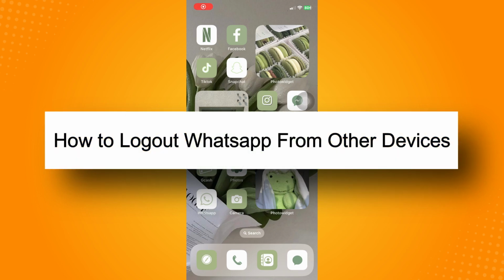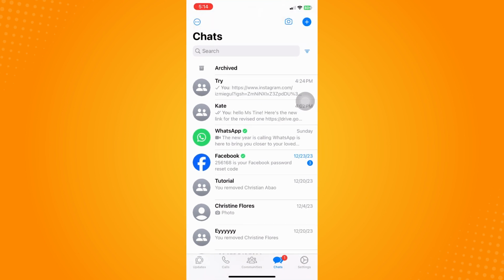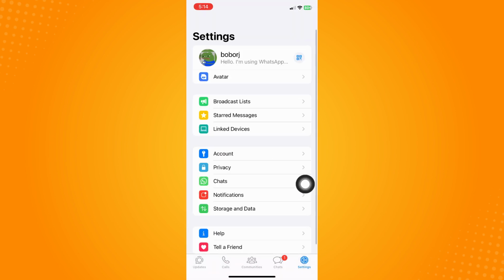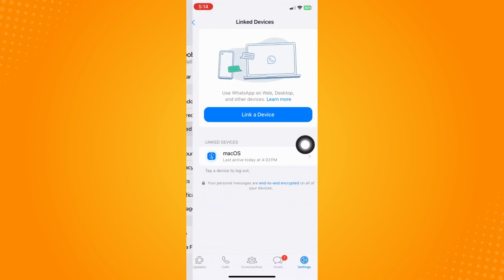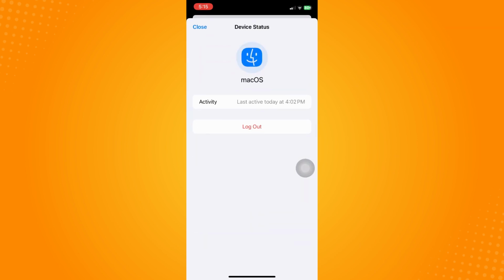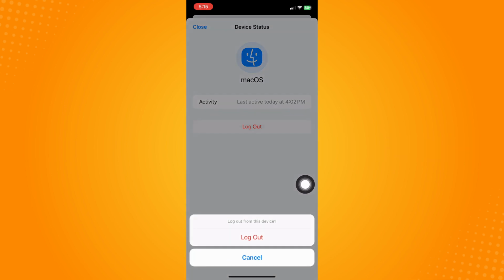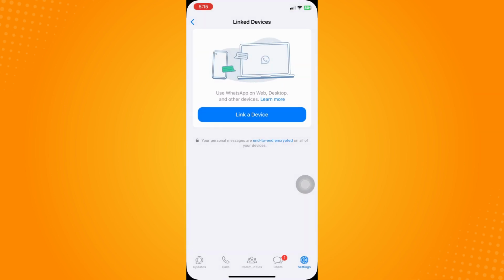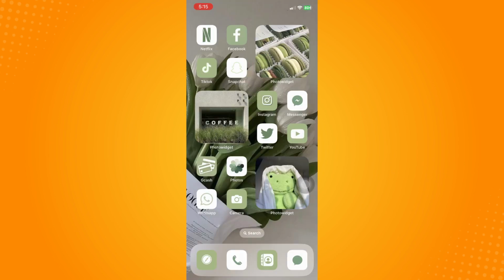How to Logout Whatsapp From Other Devices (2024)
Learn‎‎‏‏‎ ‎How to Logout Whatsapp From Other Devices

In this video I will show you‏‏‎ ‎how to logout whatsapp from other devices